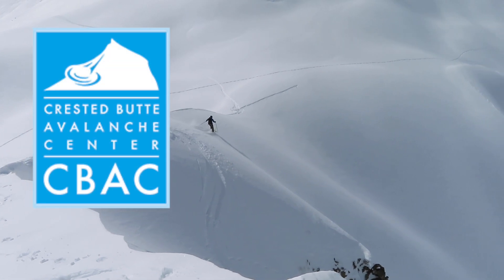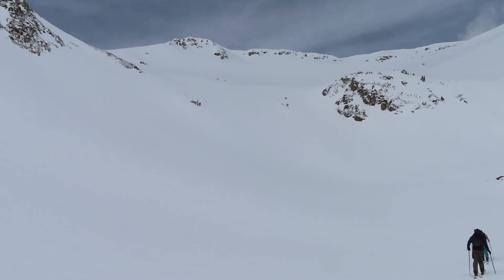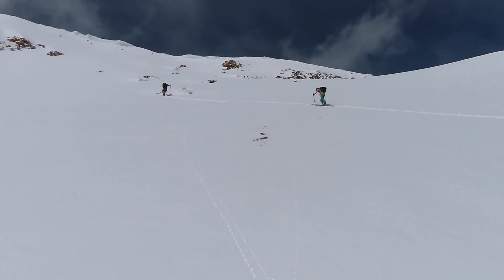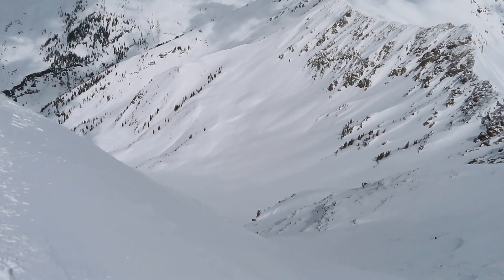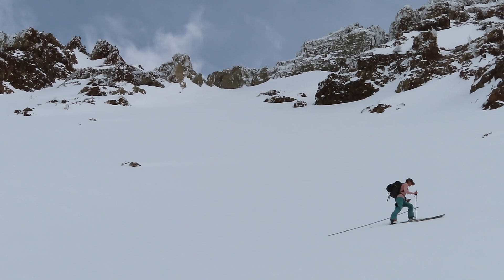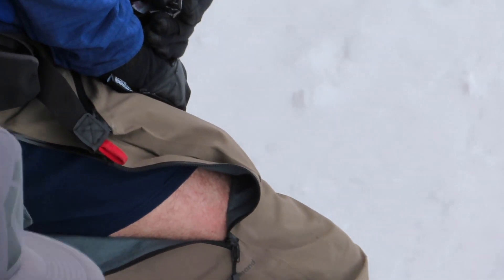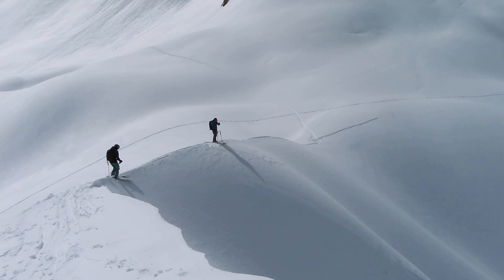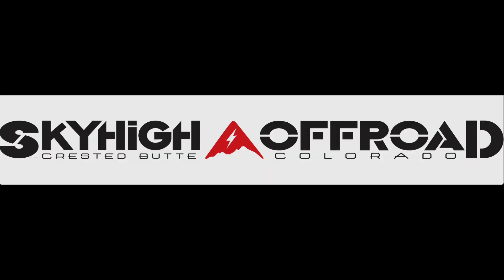Describing Decision Making While Moving Through Avalanche Terrain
We try a different approach to our videos by describing decision making while moving through avalanche terrain with the current avalanche problems on Sunday March 15th.